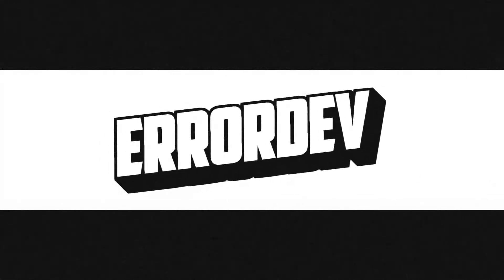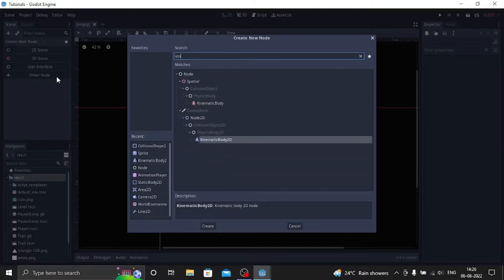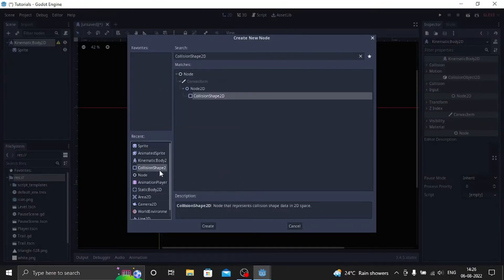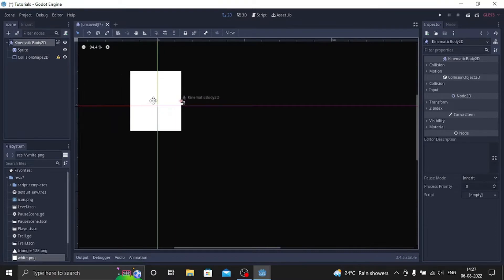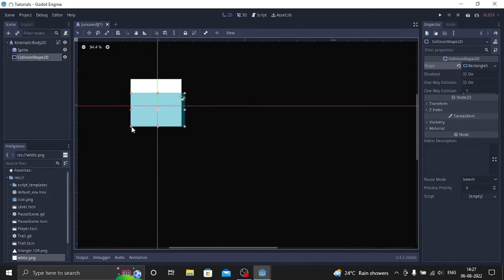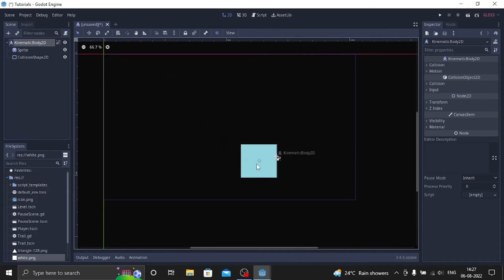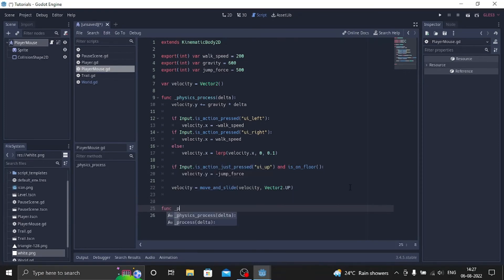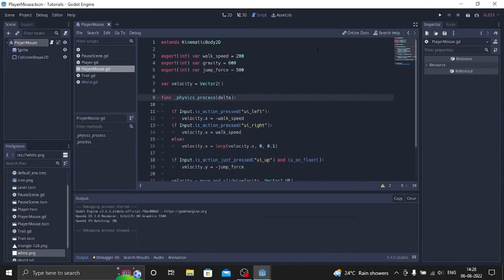How To Make An Object Look At Mouse Position In Godot Engine || Quick Tips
-PC Specs-
➤ Intel(R) Core(TM) i5-5300U CPU @2.30GHz
➤ 8GB Ram
➤ No Graphics Card lol

-About Me-
➤ Hiya I'm Avi, I'm an indie game developer and i also make tutorials on youtube using Godot Engine. If you enjoy my content consider subbing as it helps the channel out. Thanks for reading!